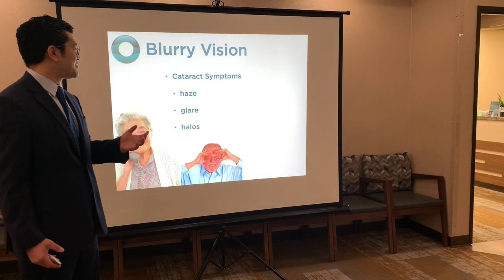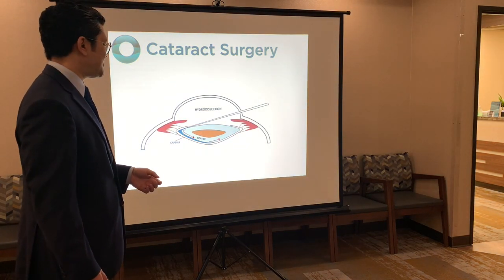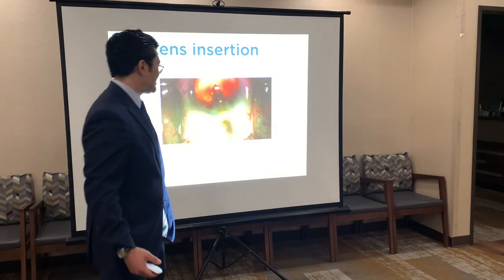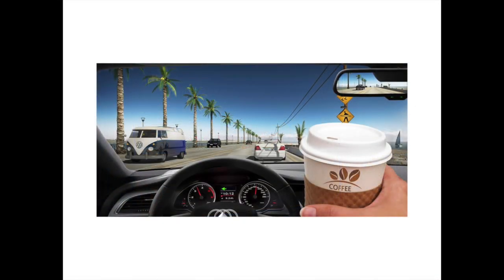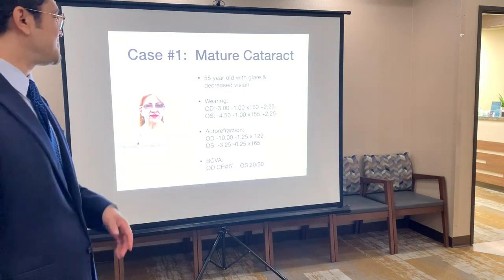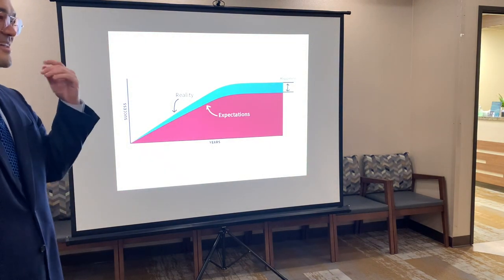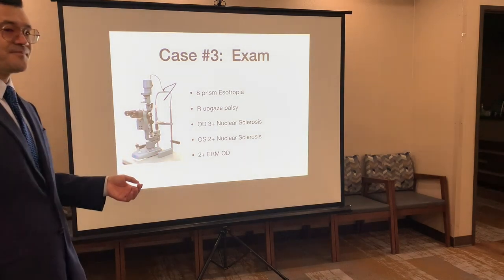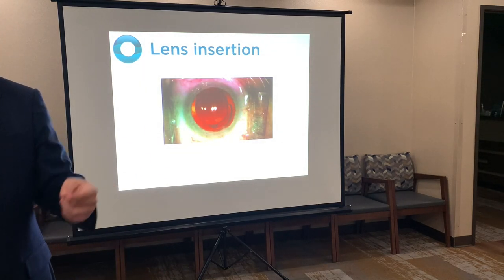How do we do cataract surgery in 2023?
In this lecture, Dr. Tokuhara discusses cataract surgery tools and technology that we use in 2023.  This is a cataract surgery lecture for students, surgical techs, and ophthalmic technicians.   We review the surgical steps of cataract surgery, the technology involved, and a few case examples.

Dr. Tokuhara is Board Certified Ophthalmologist in private practice in Rancho Mirage, California. He specializes in complex cataract surgery.

 Facebook and Instagram: desertvisioncenter